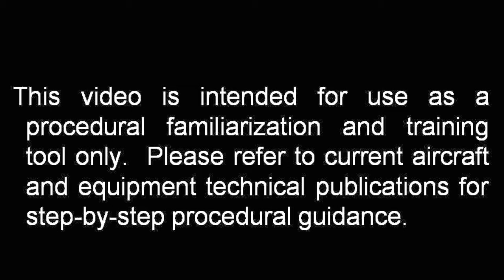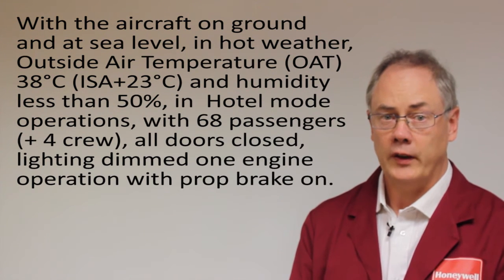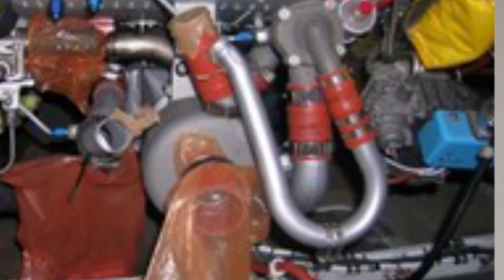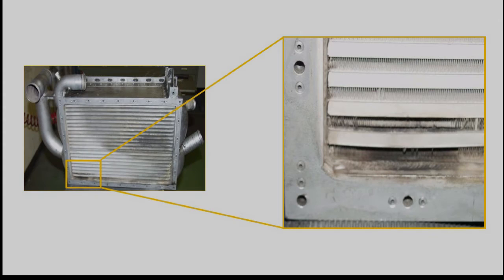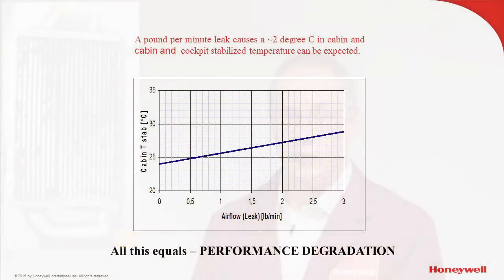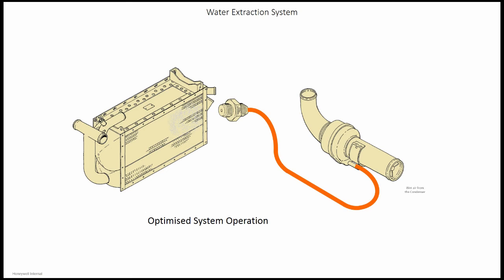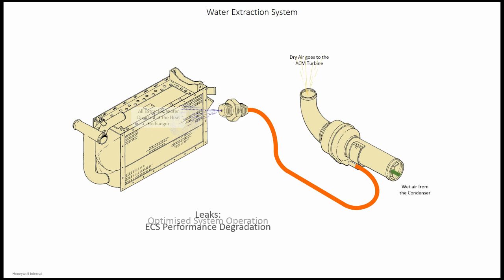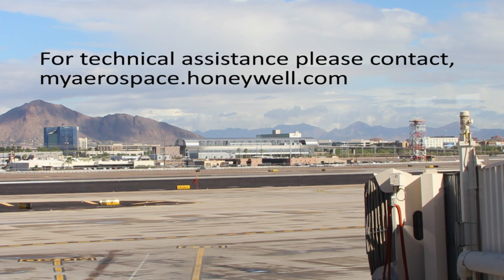Environmental Control System (ECS) maintenance on the ATR 42 and 72 platforms